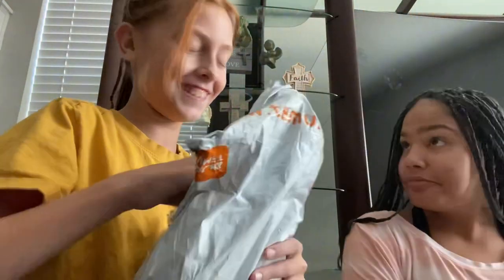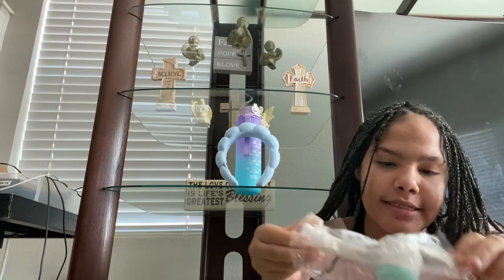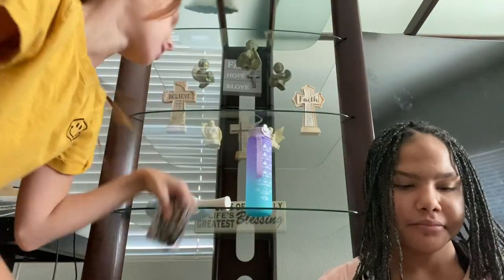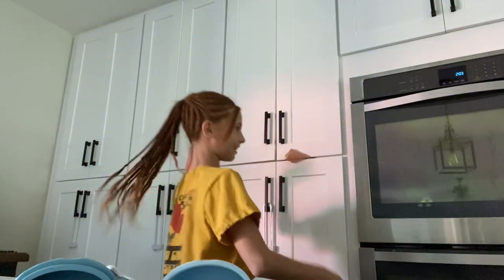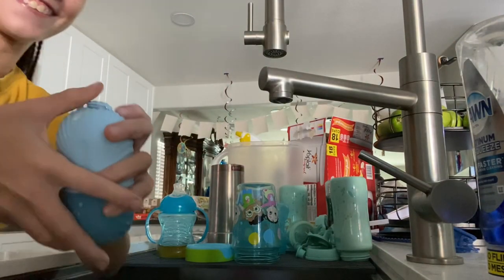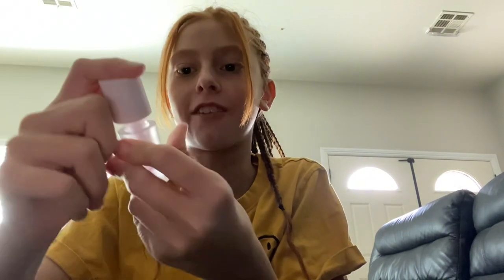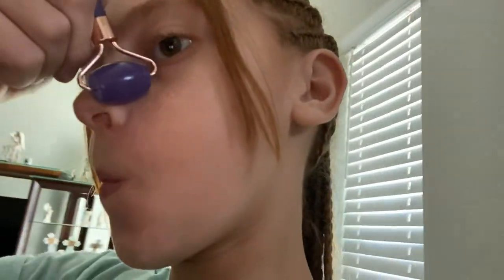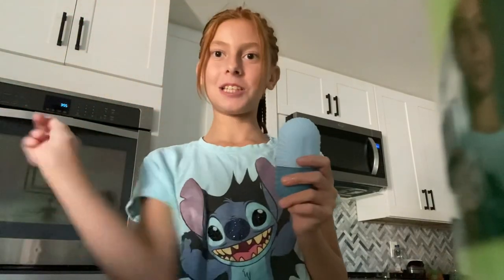Unb￼ox my package